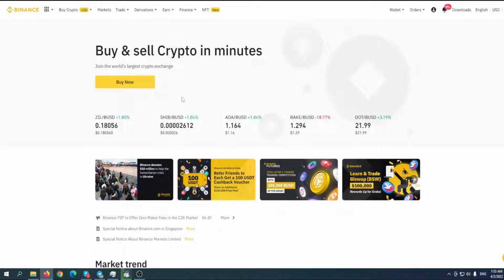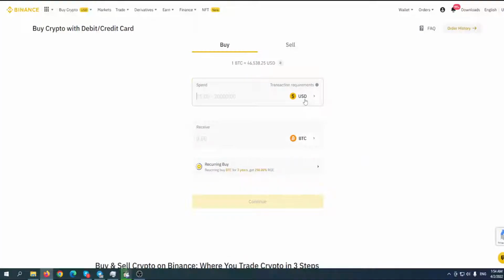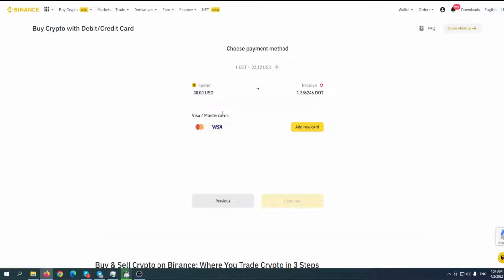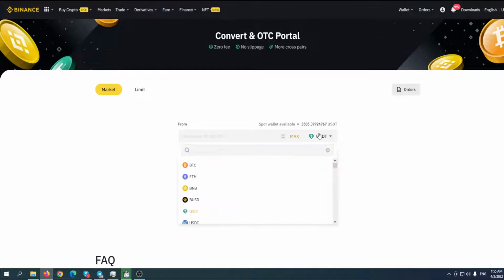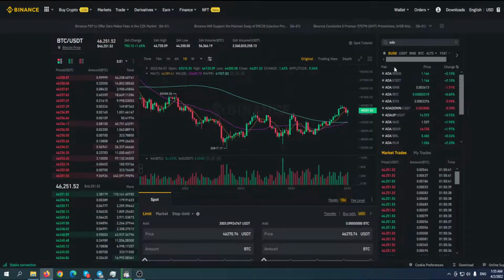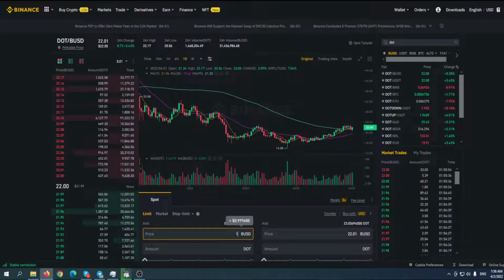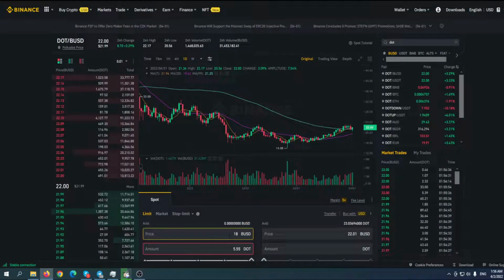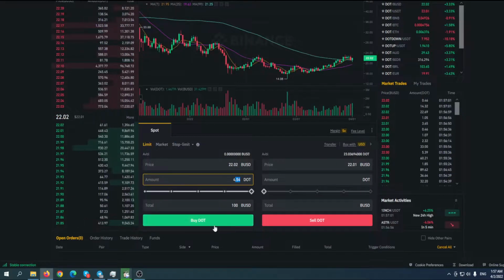How To Buy POLKADOT EASIEST WAY 2022! (Binance Exchange Tutorial)